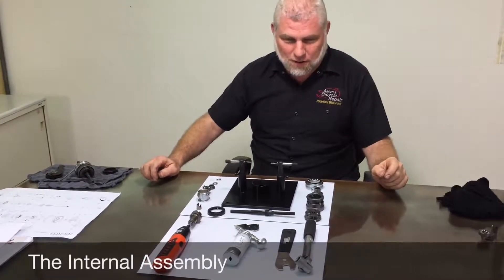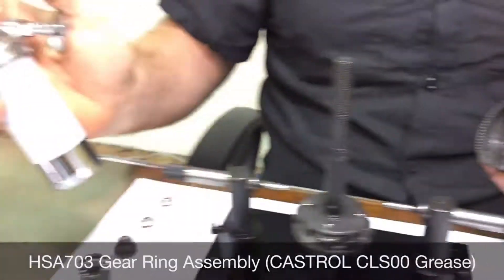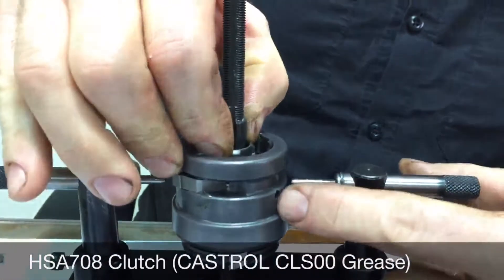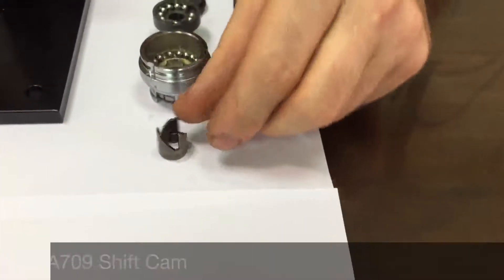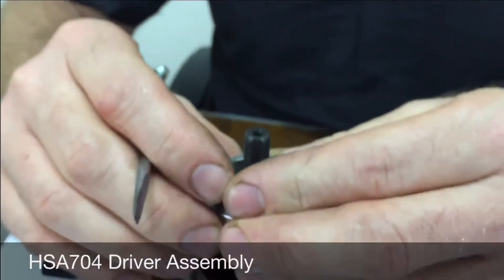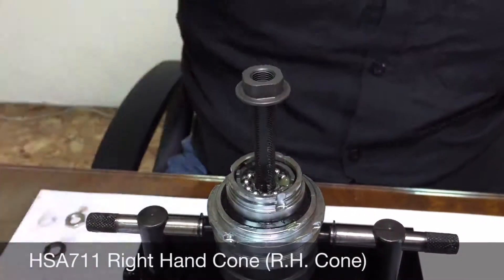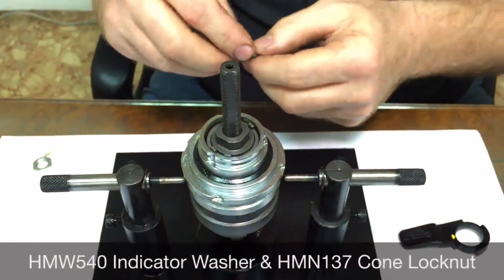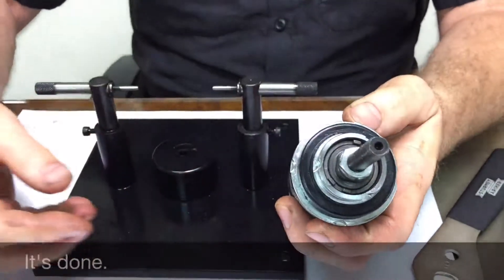Sturmey-Archer C30 - Internal Assembly RX RD3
Sturmey-Archer C30 - B1 Internal Assembly RX RD3